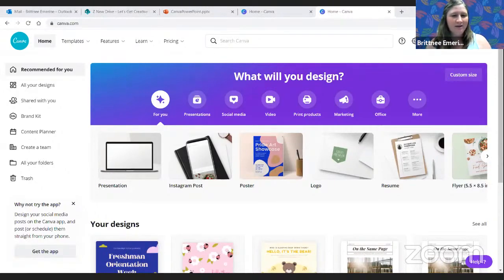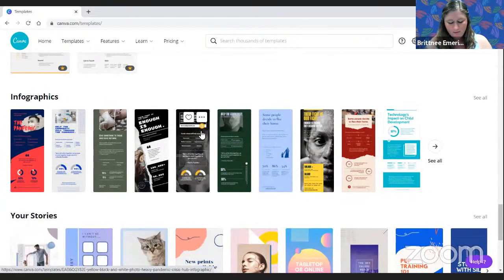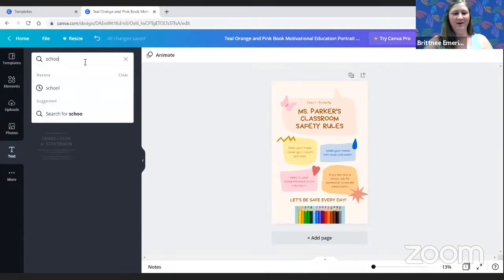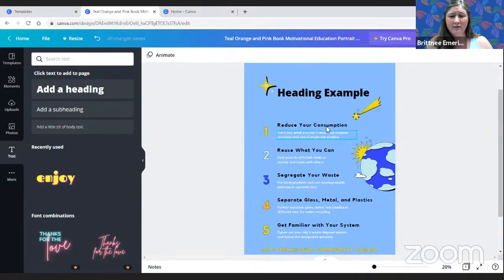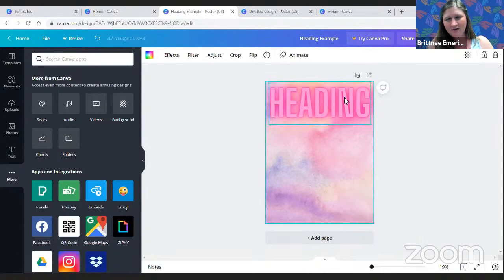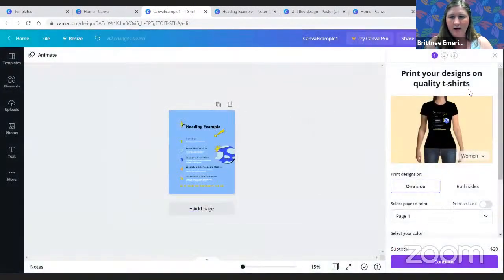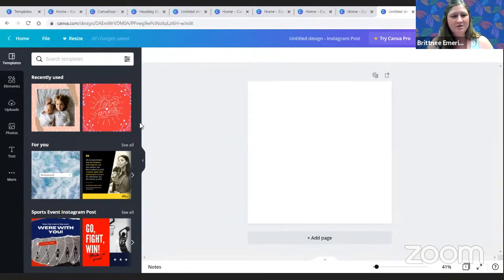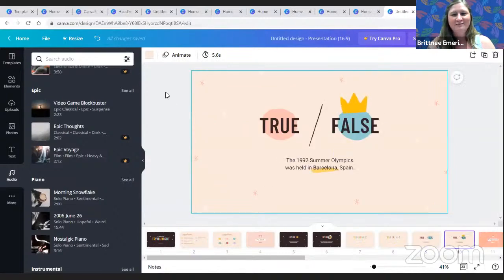Canva Workshop - 8/6/2021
Come learn all about Canva – an online design and publishing tool that can help you take your small business or personal brand to the next level!

You don’t need design skills to make stunning creations! With Canva Free, you’ll have access to 250,000+ free templates, 100+ designs types (social media posts, presentations, letters, and more), and hundreds of thousands of free photos and graphics. This introductory Canva program will show you the basics of creating and designing within Canva and exporting your finished product.